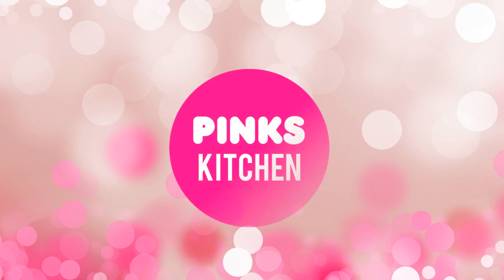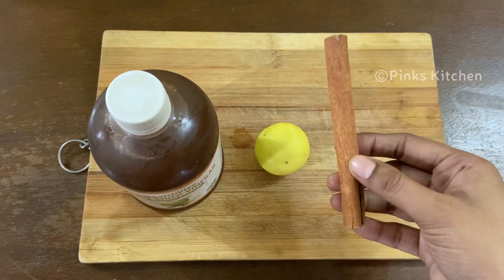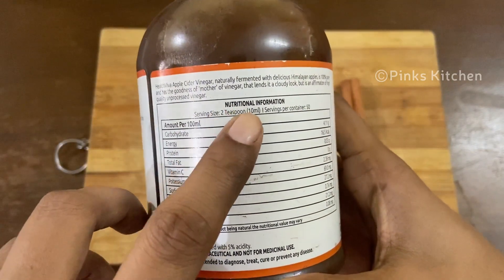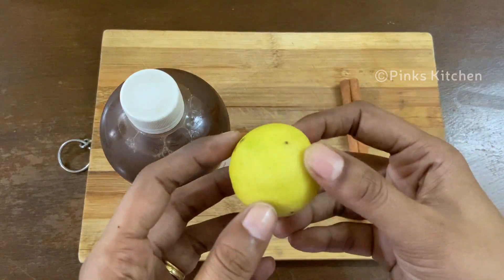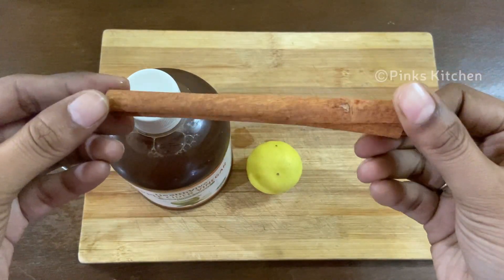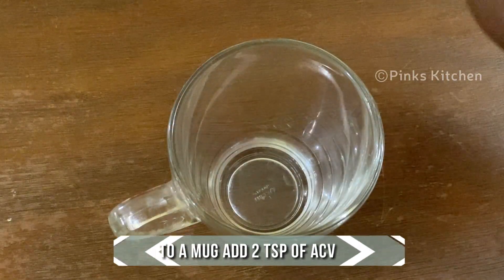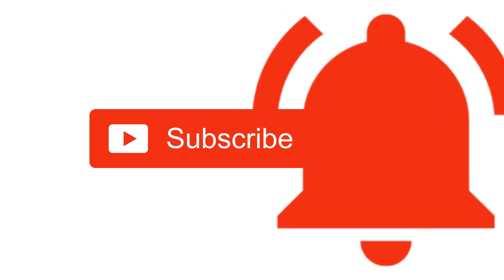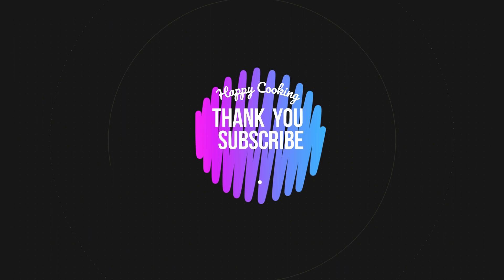Fat Cutter Drink For Extreme Weight Loss ( 10 Kgs ) | Fat Cutter Drink - Lose 5 Kgs in 5 Days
Welcome to Pinks Kitchen, my food blogging channel. Here you can watch all Indian, continental ,Mexican, Arabian ,Mediterranean, Chinese recipes with my twist to it. This video shows steps to make basil Tea Recipe.
Pomegranate Peel Ginger Tea is an easy and quick  recipe made with basil leaves along with some ingredients like palm sugar which is healthy drink. This  basil Tea is easy to cook and will be very tasty and healthy  for all occasions like festivals, functions, parties. I have clearly voiced the each steps basil Tea recipe along with this video, you can also pause whenever you want to cook along this video. Do try all our recipes and share your comments below.

Ingredients:
Apple Cider Vinegar: 2 Tsp
Lemon Juice: 1 Tsp
Cinnamon Powder: 1 Tsp

Method:
1. Today lets check out how to make a very trending and effective weight loss drink. Very easy to make with a very few ingredients so lets quickly check out  the ingredients and get started.
2. You just need three ingredients to make this and they are apple cider vinegar, lemon and cinnamon. You can easily get these three ingredients. All these  three ingredients are very healthy ingredients as they are rich in antioxidants. When comes to apple cider vinegar, brand it is totally optional. It is high in  healthful substances, helps to kill harmful bacteria, helps to lower blood sugar levels and manage diabetes, aids weight loss, boosts heart and skin health  and  helps in weight loss as they breakdown the fat cells and converts them to energy.
3. Lemon on the other hand boots metabolisms and thus helps in weight loss. Lemon also helps in reducing the calorie intake.
4. Cinnamon has a lot of medicinal properties, It is Loaded With Antioxidants, Has Anti-Inflammatory Properties, reduces the Risk of Heart Disease, lowers  Blood Sugar Levels and Protect Against Cancer. Now lets check out how to make this healthy weight loss drink.
4. Take a mud like this. To this add 2 tsp of apple cider vinegar. You will need about 1 tsp of lemon juice for this recipe. Half the lemon is ore than enough.  Squeeze in a tsp of lemon juice to the mug. Then add 1 tsp of cinnamon powder. To this add 1 cup of hot water and mix it well with a spoon.
5. Now our healthy weight loss drink is ready. Drink this in empty stomach in the morning for best results. If you suffer acidity, then you can eat a date 10  minutes prior to the drink. Also make sure to have your breakfast after an hour to drinking this fat cutter drink.
6. Very easy to make and a very healthy drink. This drink a day boosts your immunity, so do try this fat cutter drink at your home and write back to me your  feedback.
7. Happy Cooking!!